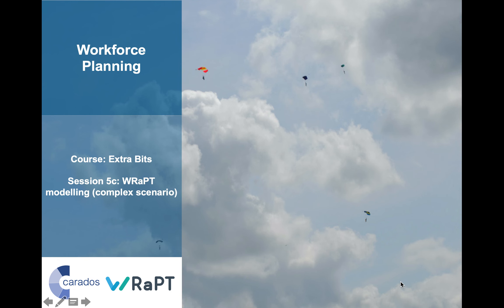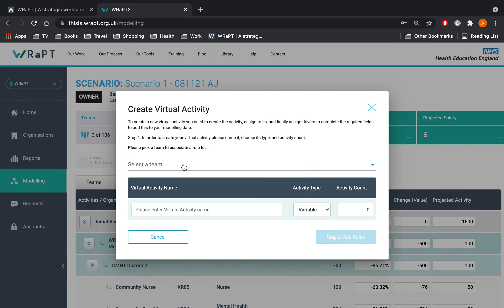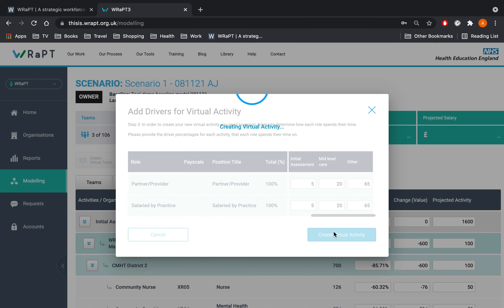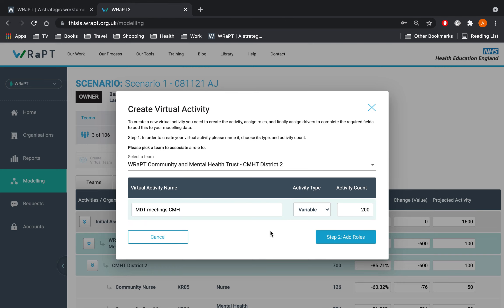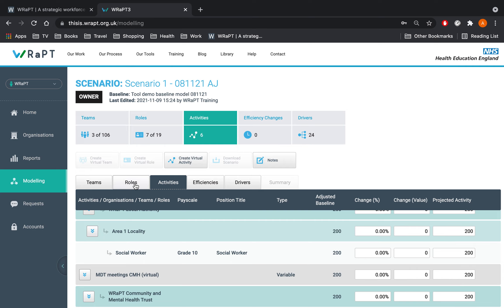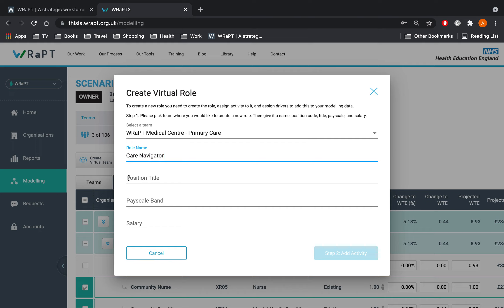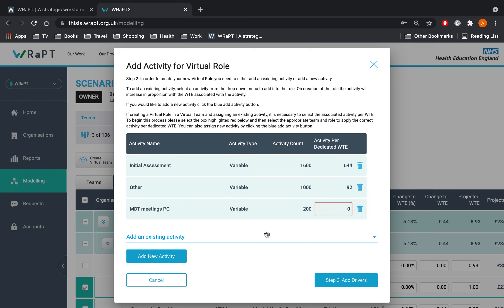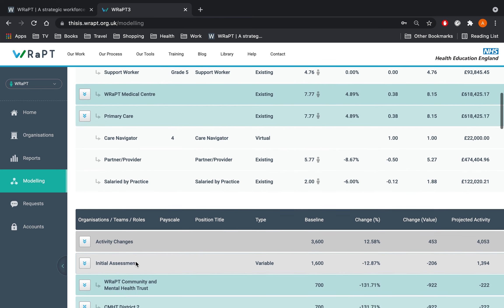Session X5c WRaPT Complex Scenario Modelling